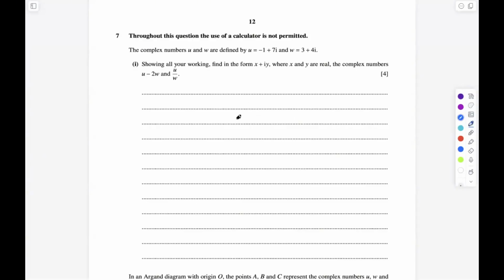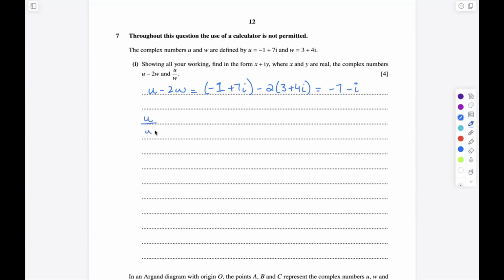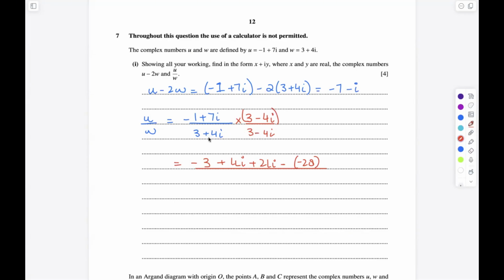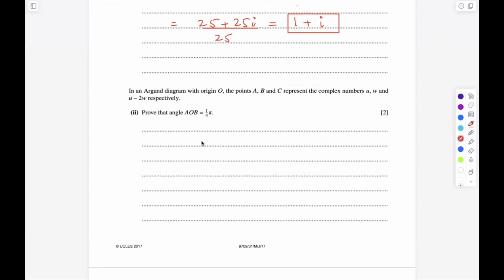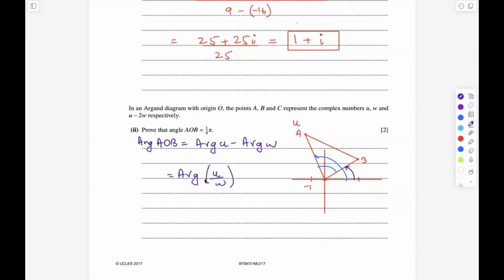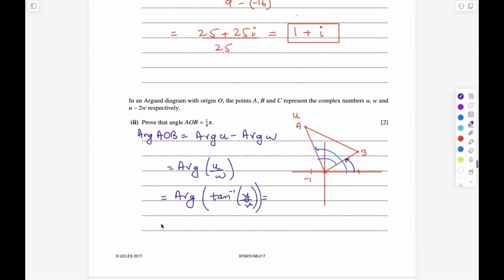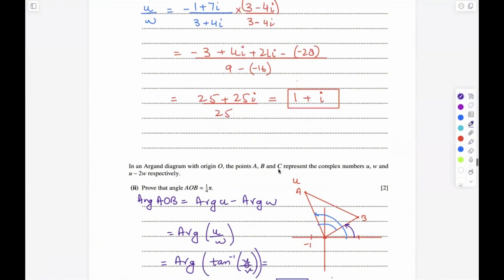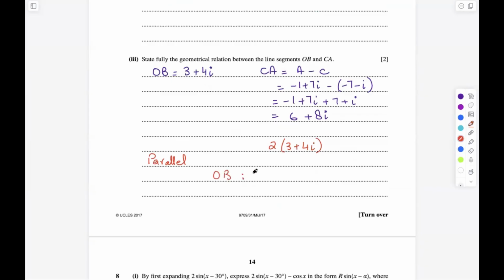A Level Math |June|9709|2017| P31| Q7| Past Papers